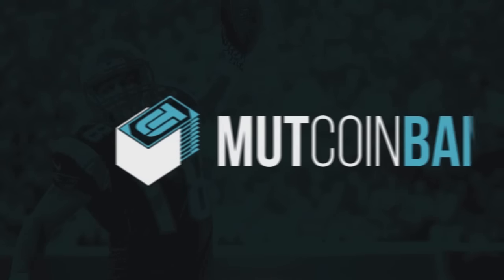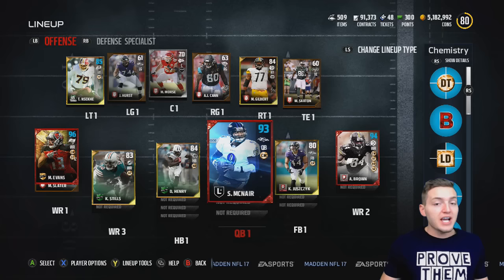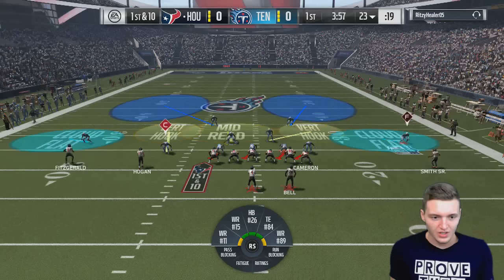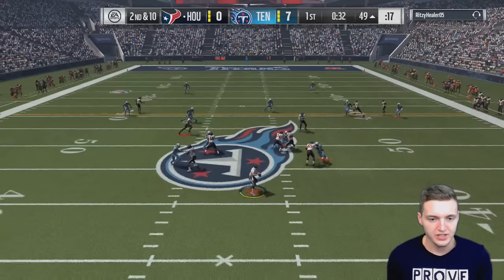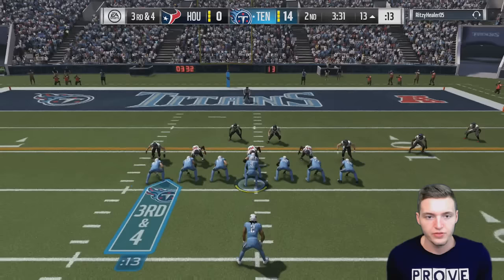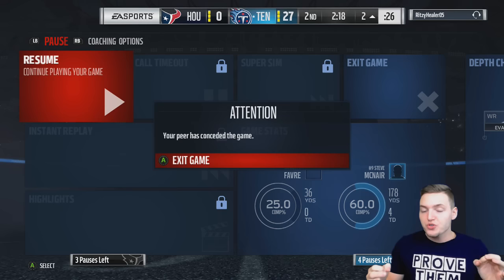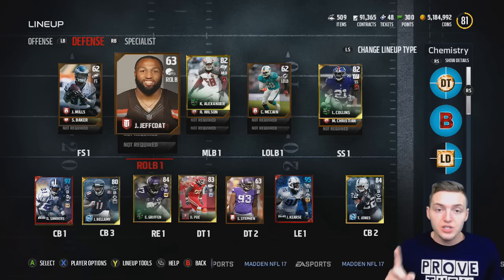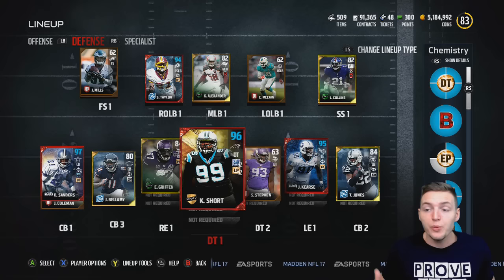MAMMOTH TOTY DEFENSE ADDITION! MIKE EVANS IS LIT - Memory Of McNair #7 | Madden 17 Ultimate Team RTG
SMASH THE LIKE BUTTON FOR THE RETURN OF RTG SERIES!

Current Series Rules:
1 Upgrade per McNair 100 Total Yards, 1 Upgrade per win, 1 Upgrade for every TD that is not scored by McNair , 2 Upgrades for every Steve McNair Touchdown, 1 extra upgrade if opponent rage quits, 1 extra upgrade per every milestone reached (avoid relegation, clinch playoff spot, etc.), 2 upgrades per playoff win, 3 upgrades per Super Bowl win, Minus 1 Upgrade for every Steve McNair turnover. 2 downgrades per pick-sixes thrown. 1 upgrade is virtually upgrading a position by a color (bronze to silver, silver to gold, gold to elite, etc.) Once a player's worth is over 50k, he will cost an additional upgrade. After a player is worth 100k, there is an extra upgrade per 100k in price.

SPORTS! FOOTBALL! GAMING! MADDEN! NFL! MADDEN 17! ULTIMATE TEAM! MUT! CHALLENGES! GAMEPLAY! FUNNY CHALLENGE! TOP PLAYS!

STEVE MCNAIR IN MUT 17, MADDEN 17 ULTIMATE TEAM SERIES! ROAD TO GLORY!

HUGE TOTY! TEAM OF THE YEAR DEFENSE UPGRADE! MADDEN TEAM OF THE YEAR! DEFENSE!